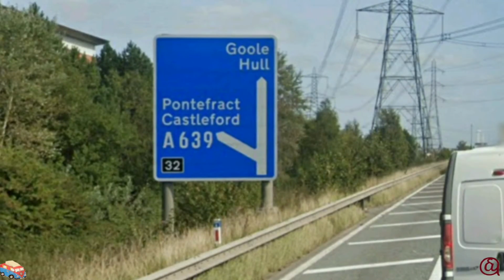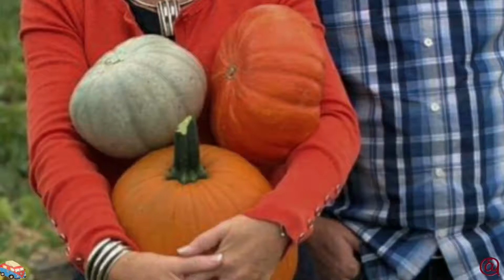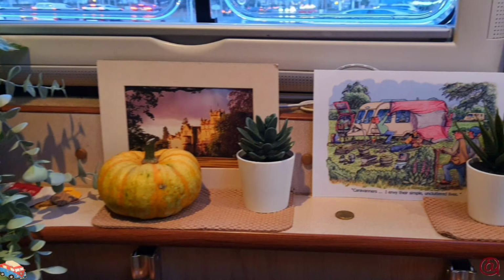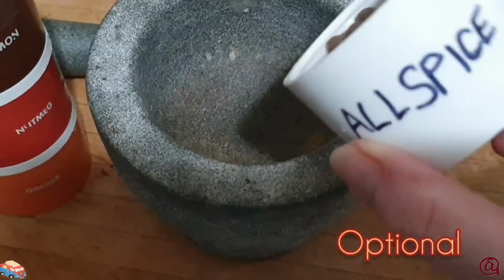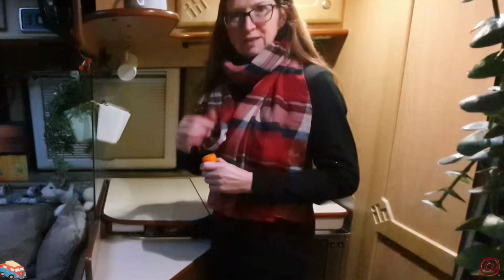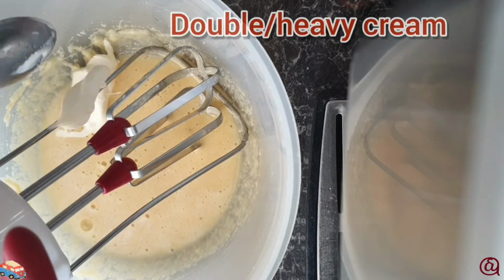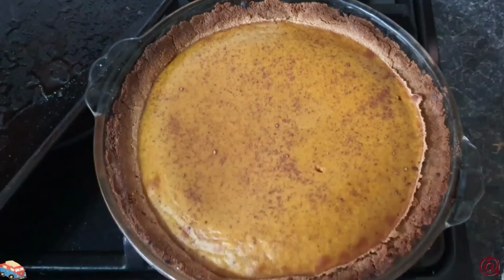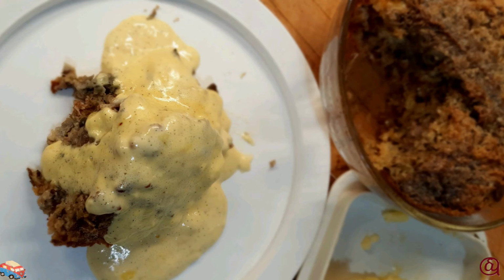Low carb pumpkin pie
In the latest video we make a pumpkin pie and as usual it is a low carb version, but can still be enjoyed by anyone. First however we have to find a pumpkin, so travel to Farmer Copleys in West Yorkshire for a fun family day out to select our pumpkins.
We then make a pumpkin spice mix and of course the pumpkin pie

Pumpkin spice mix:
1 tbspn ground cloves
2 tbspns ground ginger
2  tbspns ground nutmeg
4 tbspns ground cinnamon
1 tbspn ground allspice
1 tbspn ground cardamom seeds
(Pinch salt - as I use the mix for tea coffee & other drinks leave the salt out and just add it as required to the pie or other items directly)

Low carb pumpkin pie recipe
Pastry case
150g almond flour
1 tbspn cinnamon
1 tbspn ginger
60g butter (melted)
(Optional low carb sweetener if required)

Filling
1 egg
150g almond flour
30g double/heavy cream (more if required)
1 tbspn cinnamon
2 tbspns pumpkin spice mix (adjust to taste)
1 tspn vanilla extract (sugar free for low carb)
Pumpkin (or squash) purree

Topping
Double/heavy cream whipped
Pumpkin spice (optional - to taste)

Mulled wine:
Cardamom pods (left from making spice mix)
Cinnamon stick
Slice of orange
Pumpkin spice mix
Red wine

Pumpkin spice latte
1 tbspn butter or double/heavy cream
1 tbspn coconut oil (optional - helps it froth)
1 tbspn pumpkin spice mix
Coffee
Add everything to a blender till frothy and blended

Chai latte
Tea or spiced tea (chai tea bag etc)
1 tbspn butter or double/heavy cream
1 tbspn pumpkin spice mix
Make tea then add to a blender with everything else till frothy and blended

Farmer Copleys
Ravensknowle Farm  Pontefract Road  Pontefract  West Yorkshire  WF7 5AF

Musician: @iksonmusic